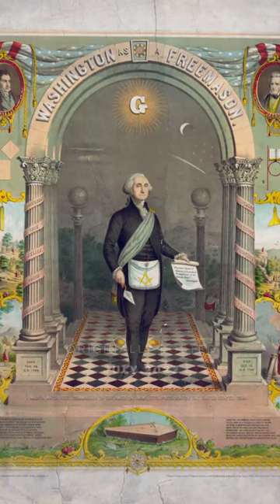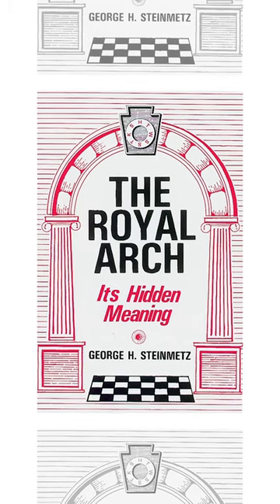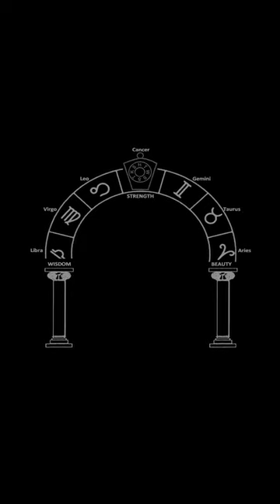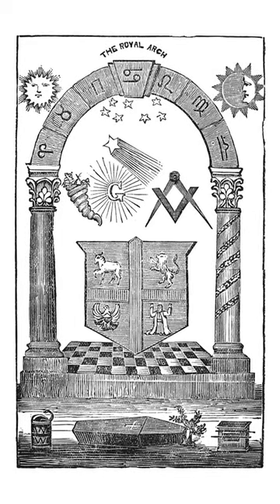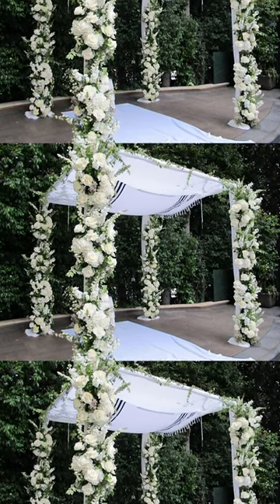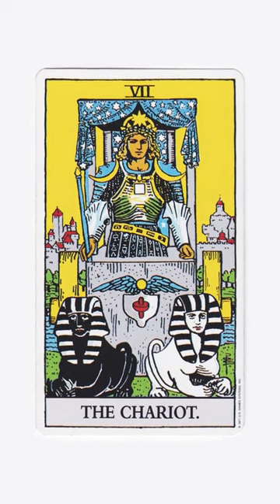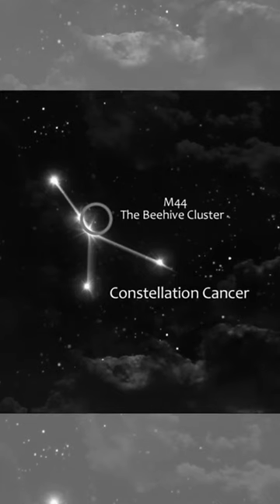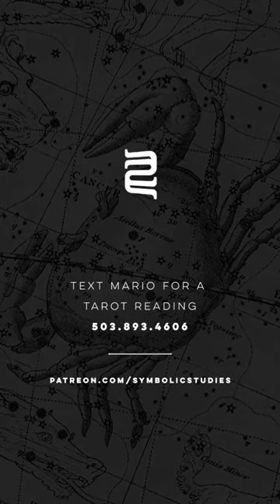The Royal Arch © top-secret.